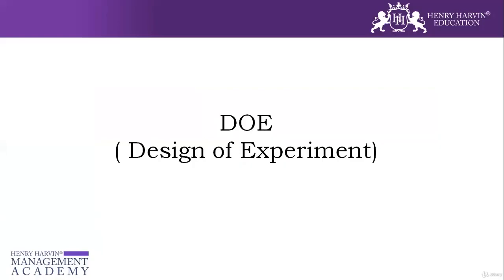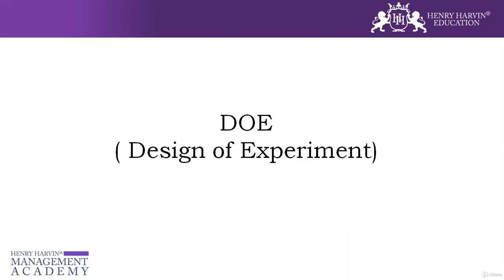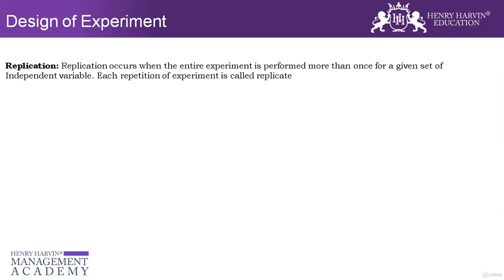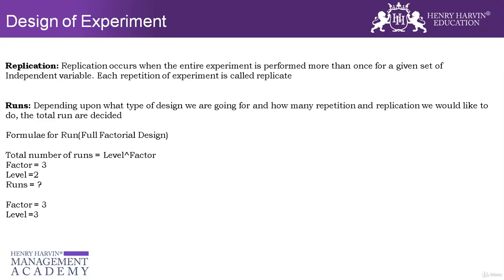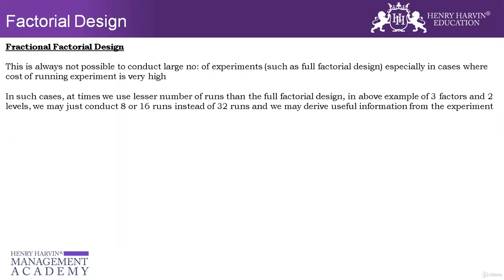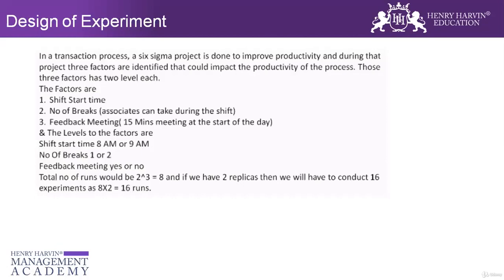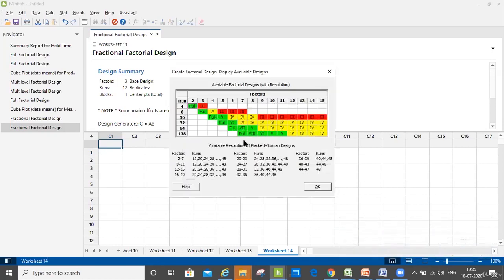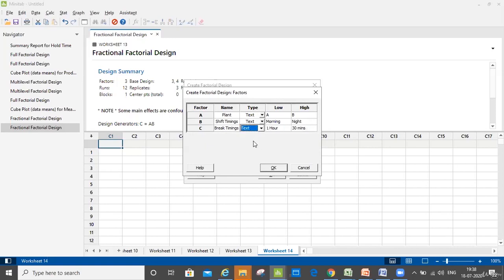89 Design of Experiment